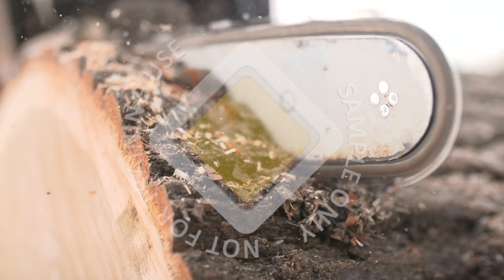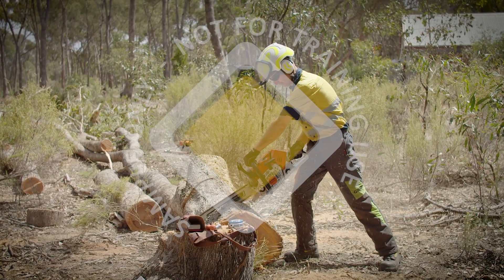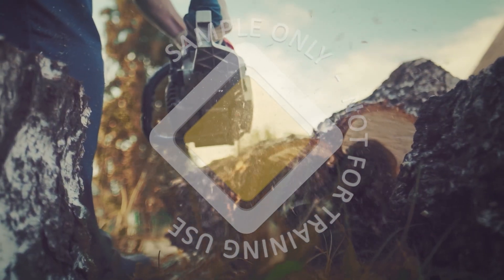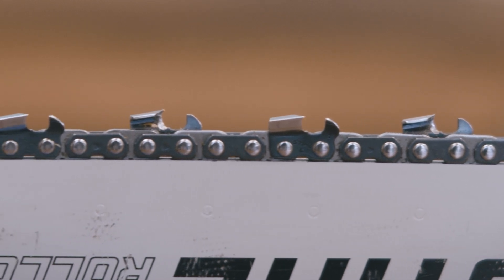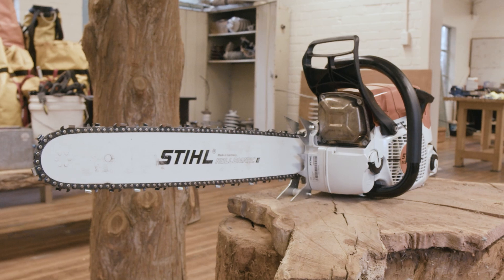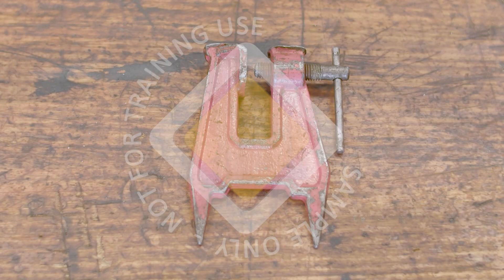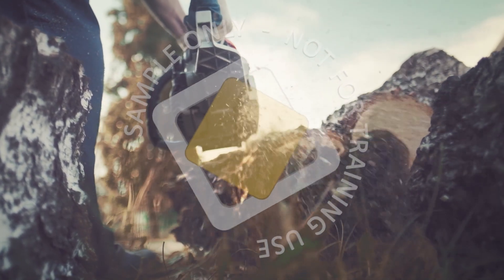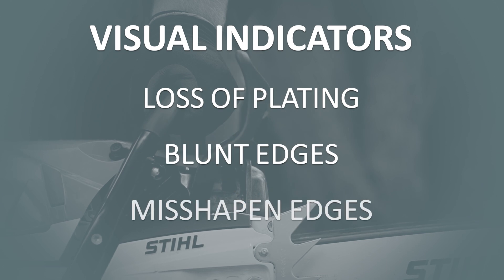Chainsaws - Safe Maintenance UK - Employee Workplace Safety Training Preview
Chainsaws are used extensively by a wide range of people in many industries.

The Chainsaw is of great assistance when fast cutting of timber is required, but if
the chainsaw is not properly maintained its potential for causing injury cannot be
underestimated.

In this programme we will show you the features of a modern chainsaw and how
to maintain them safely.

This programme covers:
• Sharpening the Chain
• Filing Technique
• Guide Bar Maintenance
• Guide Bar Assembly
• Chain Tensioning
• Preparing the Fuel